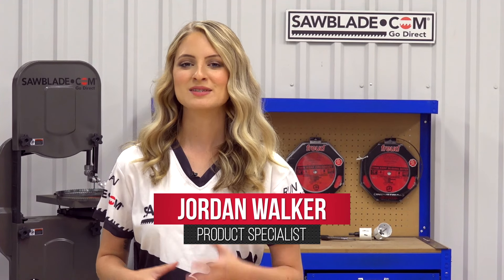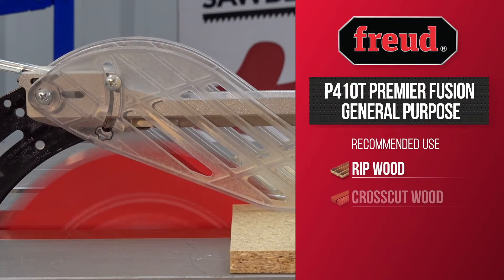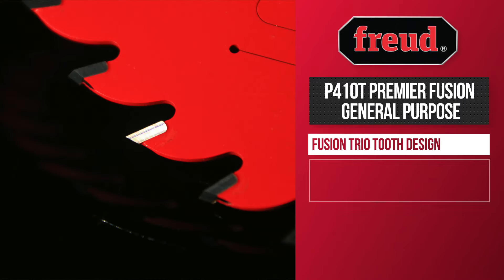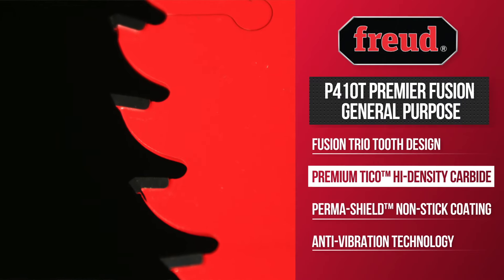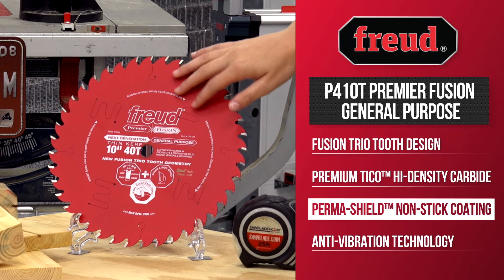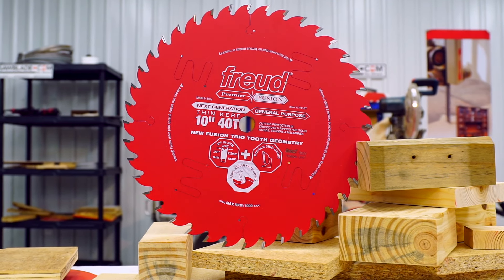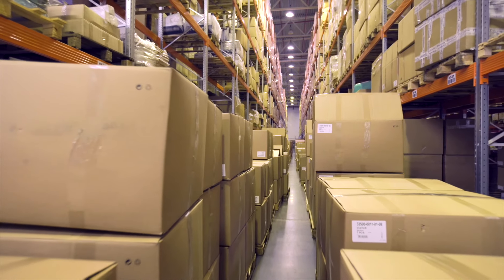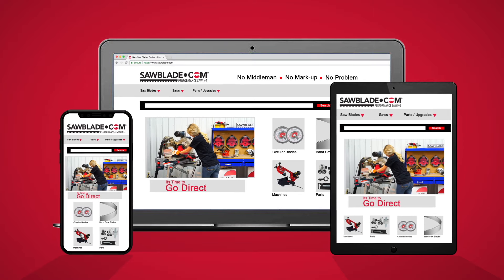Sawblade.com explains Freud's P4, Premier Fusion General Purpose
In this video, Jordan from sawblade.com discusses the benefits of Freud’s  P4 Premier Fusion Thin Kerf General Purpose series and how it can satisfy your needs. Available in a 10 inch blade.

The Premier Fusion General Purpose blade comes in a thin kerf design offering you a versatile cross cut and rip blade. It also features Freud’s new fusion trio tooth geometry which is a Hi-ATB, Axial Shear Face grind and Double side grind.

Freud’s TiCo Hi-Density carbide is made for maximum performance while cutting any project. The thin kerf fusion blade is for users who require benefits of high-quality finishes and little to no sanding. It is coated with a non-stick perma-shield coating that protects the blade from build-up while reducing blade drag.

The innovative technology in Freud blades set them apart from other  commercial blades on the market, setting the standard for high quality saw blades. Freud saw blades can be sharpened up to 10X to maximize blade life.

Sawblade.com carries an extensive inventory of Freud as well as a wide range of high quality sawing products.

So log onto sawblade.com for all your sawing needs from band saw blades, circular blades, coolant and replacement parts.

Sawblade.com Simply the best in performance sawing products.